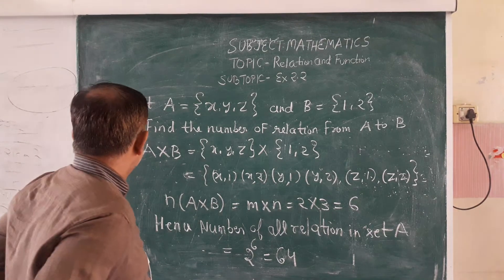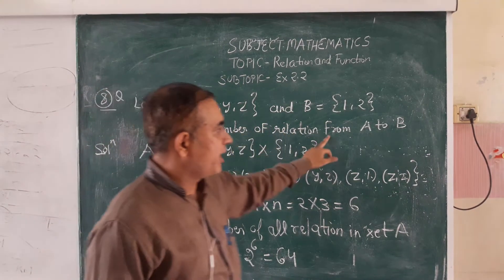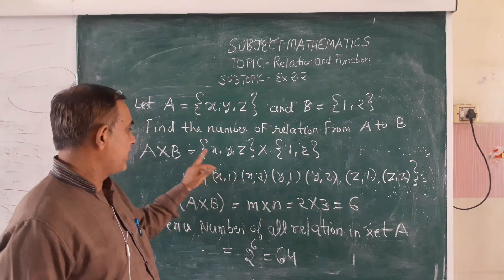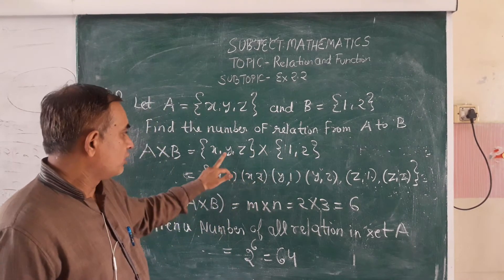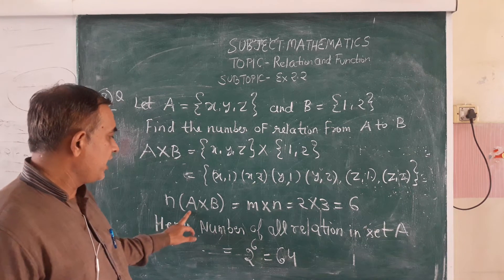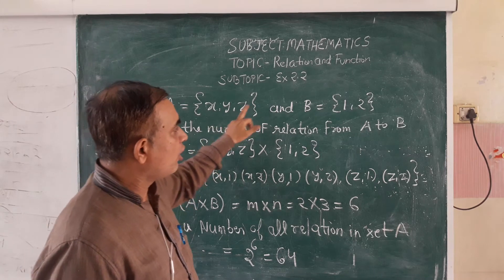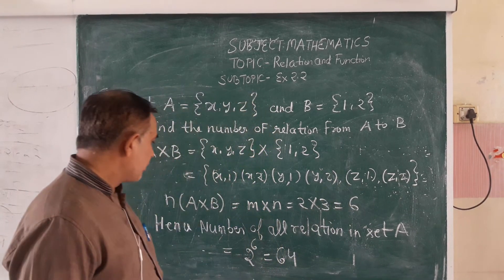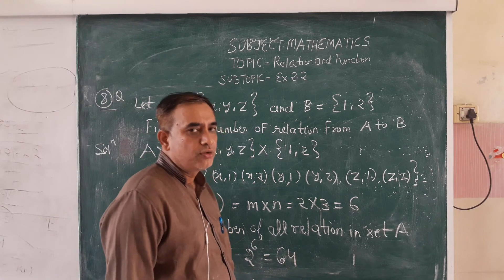MATHEMATICS LECTURE-2 CLASS- 11